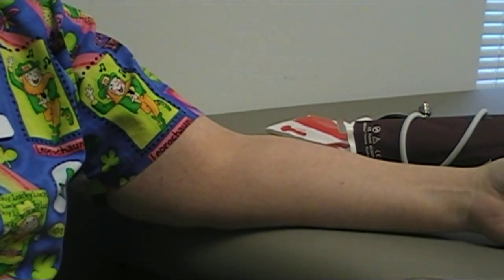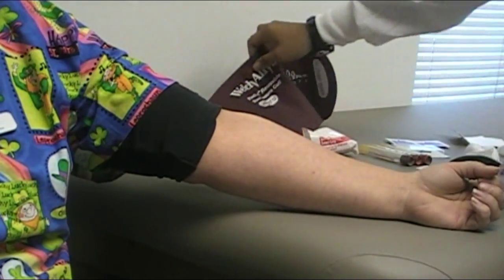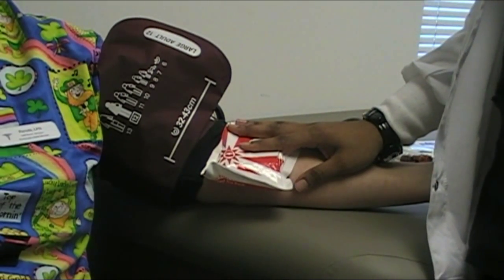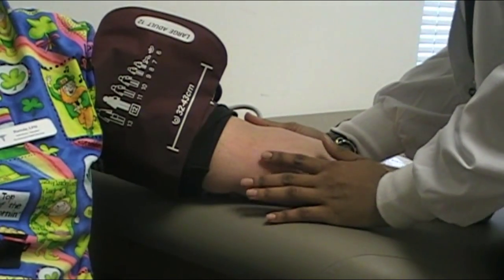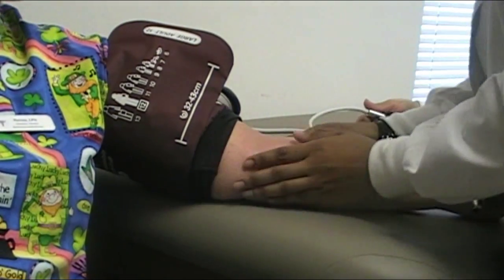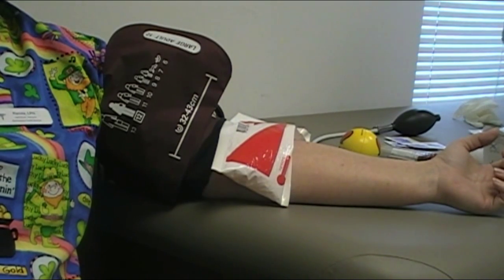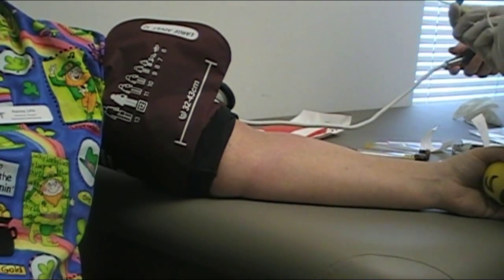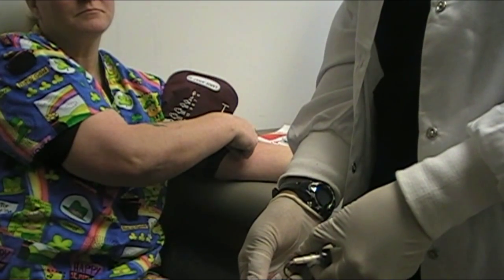Phlebotomy 202 and beyond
"Impossible" veins and the way to get a sample.
Using the body's own mechanics - Warm compress, BP Cuff and a syringe instead of a vacutainer tube.
There is no magic here - just solid technique.
This is not the "normal" or "typical" easy blood draw.